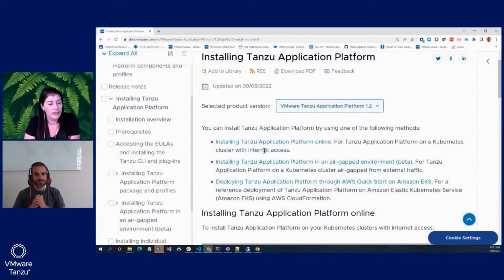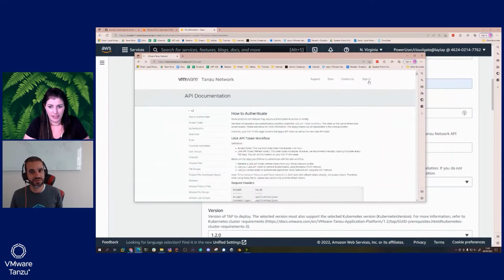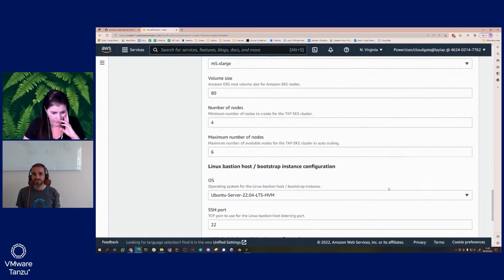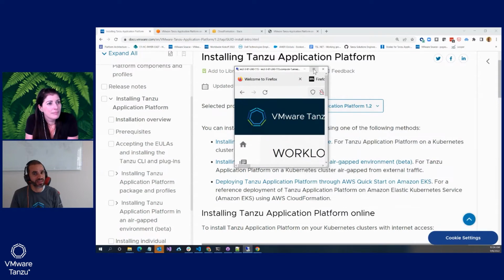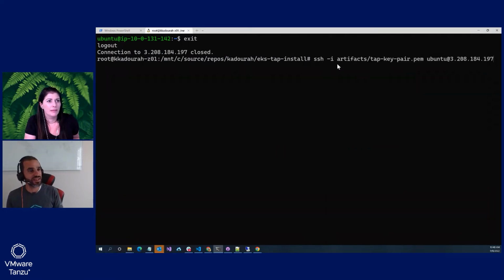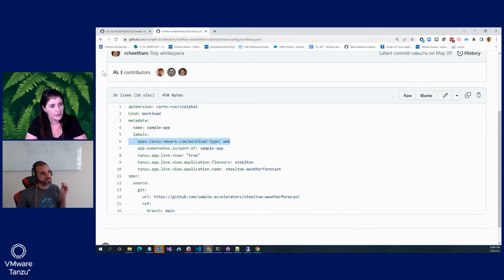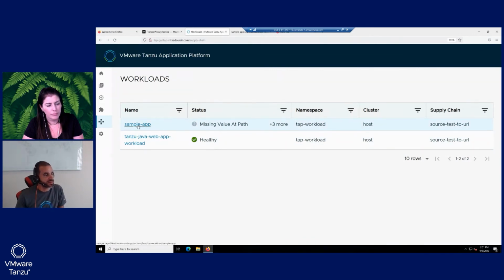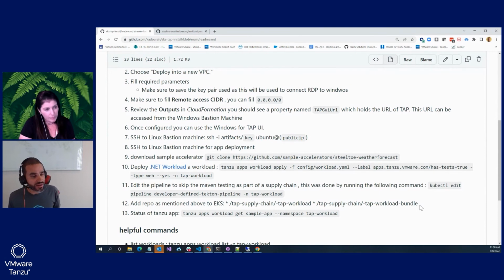Deploying .NET apps to Tanzu Application Platform on AWS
@laylacodesit is joined by Cal Kadourah to show you how to deploy .NET applications to TAP on AWS.